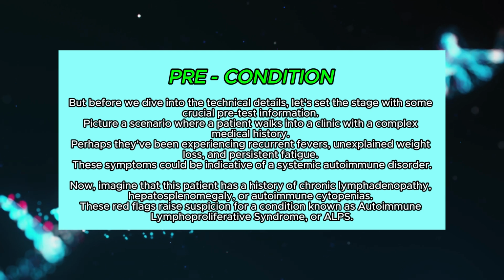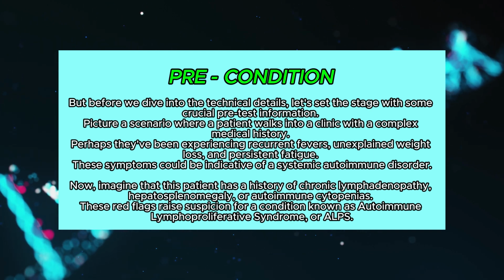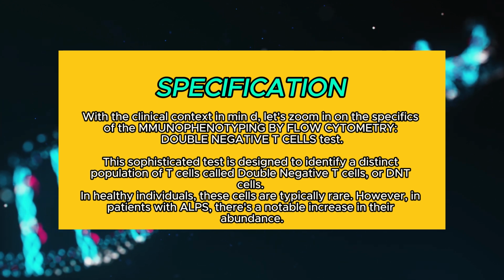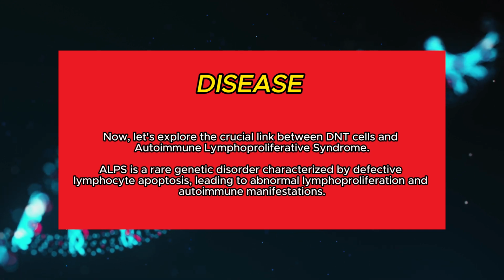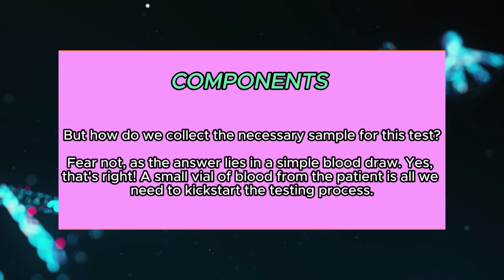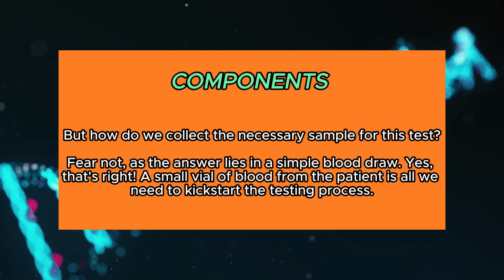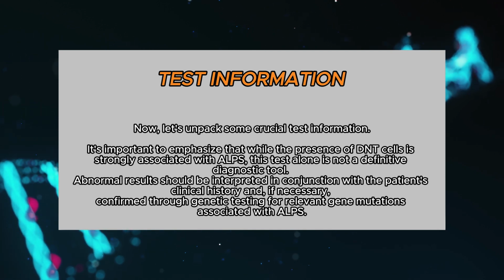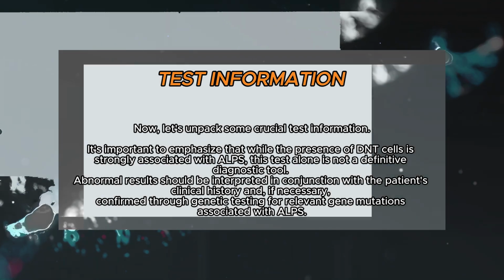IMMUNOPHENOTYPING BY FLOW CYTOMETRY: DOUBLE NEGATIVE T CELLS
Double negative T cells (DNT cells) are a consistent finding in Autoimmune lymphoproliferative syndrome (ALPS). Patients with ALPS show an increase in normally rare population of T cells that are TCRab positive but negative for both CD4 and CD8 co-receptors. It is not a confirmatory diagnostic test. Abnormal results should be confirmed by correlating clinical history along with genetic testing for the relevant gene mutations.